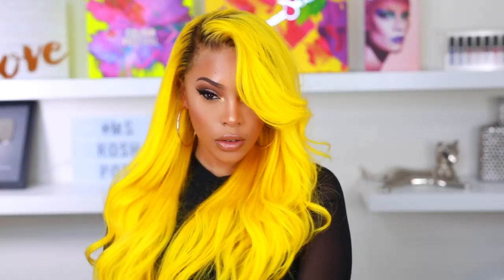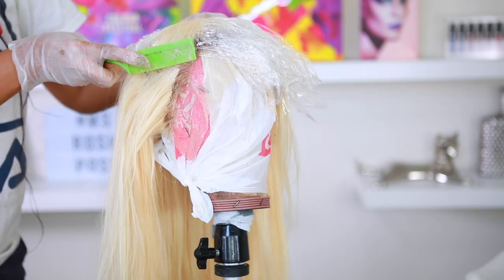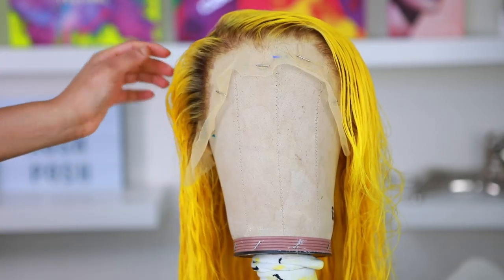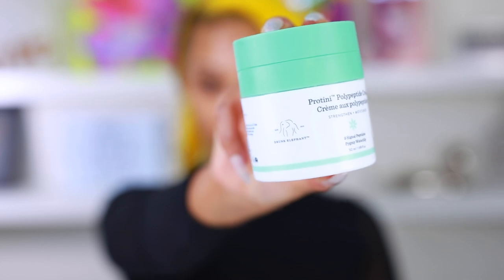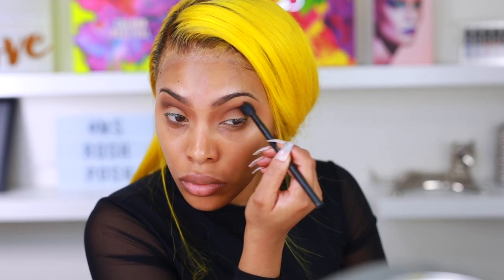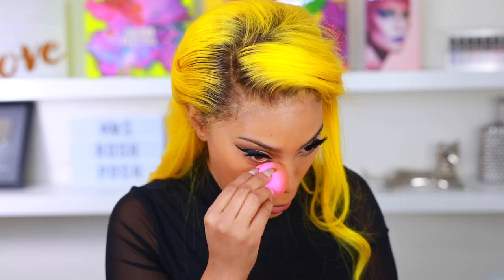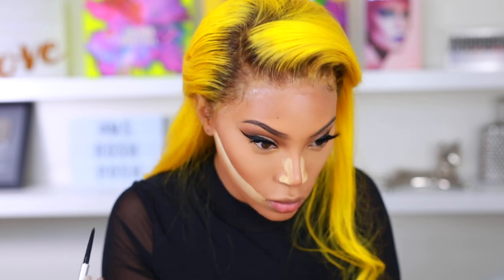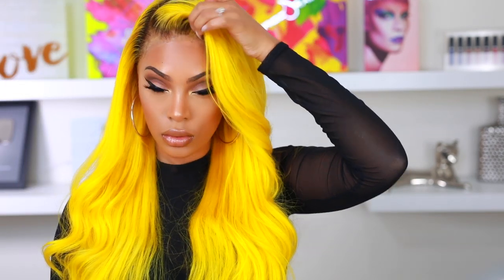YELLOW HAIR TUTORIAL (WIG) |& MAKEUP TUTORIAL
HAIR INFO

COSMIC SUNSHINE -  ARTIC FOX
ION Color Brilliance Brilliant 12 permanent hair colour
 (Light Intense brown )
Salon Care creme developer (10)

Drunk Elephant moisturizer Protini Polypeptide

Too Faced Born This Way  Super Coverage Multi - Use Sculpting concealer ( Warm Sand ) ( Sand)

Lancome Teint Idole Ultra Long wear foundation - 435 Bisque W

Benefit Cosmetics ( My Precisely brow pencil) 4

NYX Cosmetic  Matte Black liquid liner

Fenty Beauty Bronzer-  Bajan Gyal

Anastasia Beverly Hills - Radiant Blush Kit

MAC cosmetics - Oh Darling  Highlight

Lilly Lashes - Miami  Lashes

MAC cosmetics - Cork lip pencil

Dose of colors Lipgloss - Barely There

Camera Canon 5D Mark IV
Camera Lens - Sigma 50mm